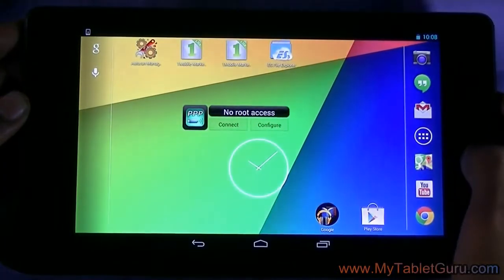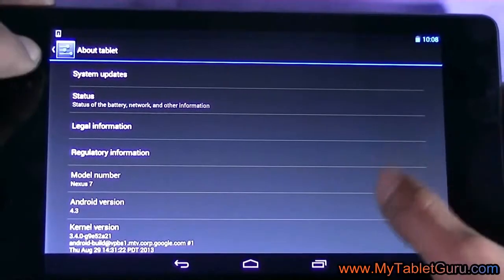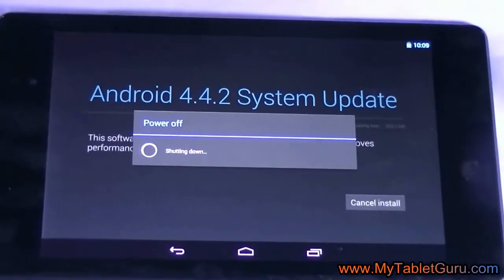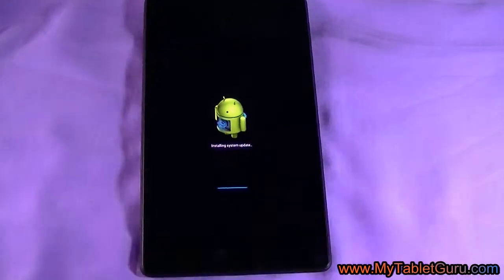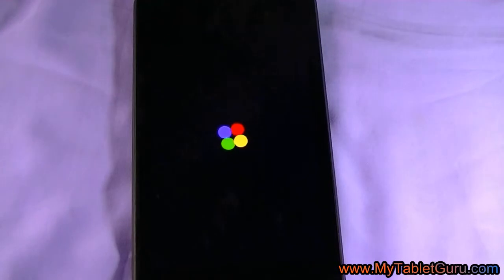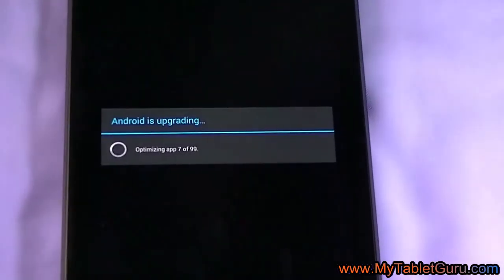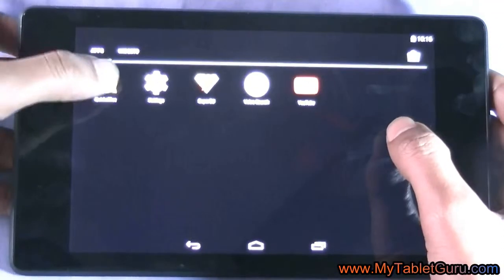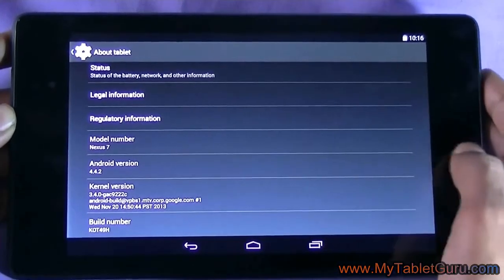Update Android in Nexus 7 2013 in one click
Google Nexus 7 2013 is the very first tab that support the latest Android version that is available in the market. To update the Nexus 7 goto Settings - About Tablet - System updates and here select Update option, your Nexus tab will automatically get updated to latest Android.
Note : Make sure the tab has more the 75% battery.